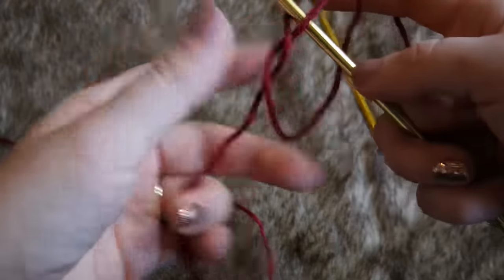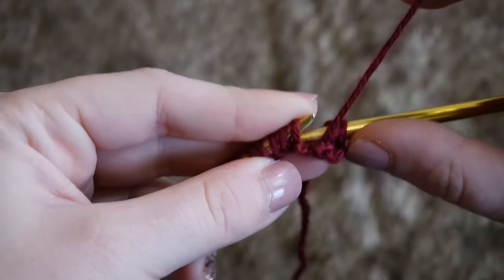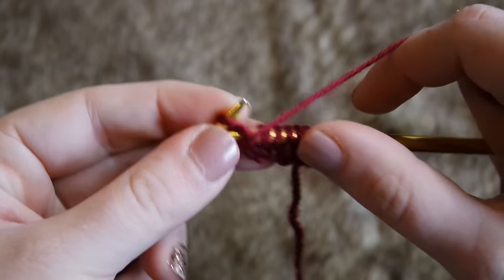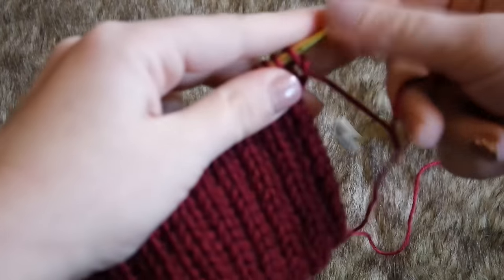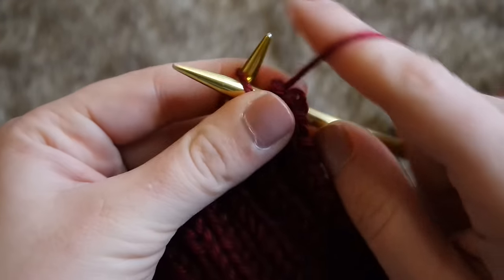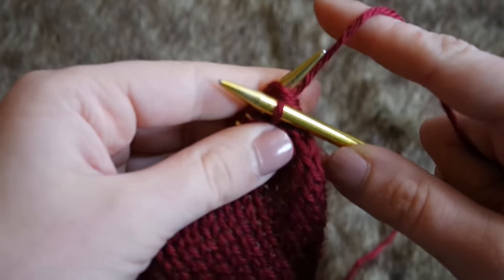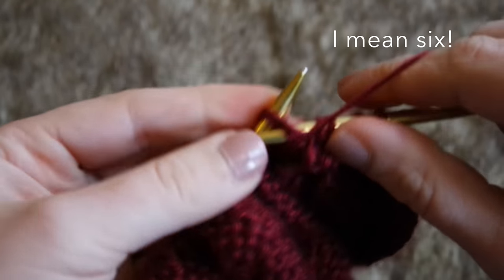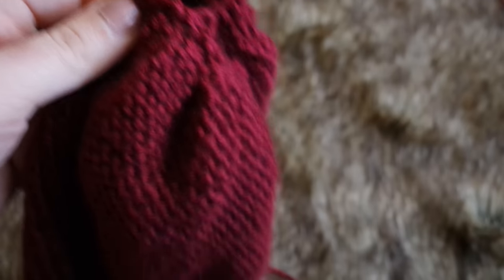How to Knit a Hat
Brr!  It's still pretty cold here in Minnesota, so I thought it would be okay to do another knitting video!  In this particular video, I'm going to show you how to knit a floppy hat, and teach you a few more of the knitting basics, like purling, ribbing, and two different decreases!  Trust me, it's not as hard as it sounds!

Everything shown was purchased by me, and all opinions are my own.